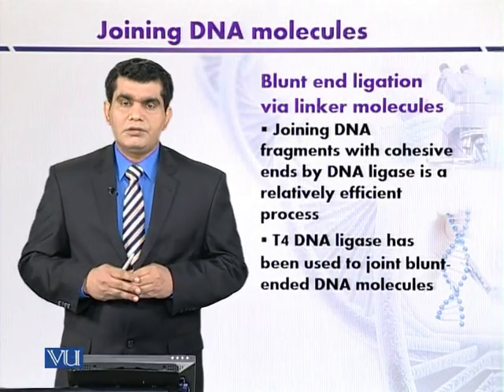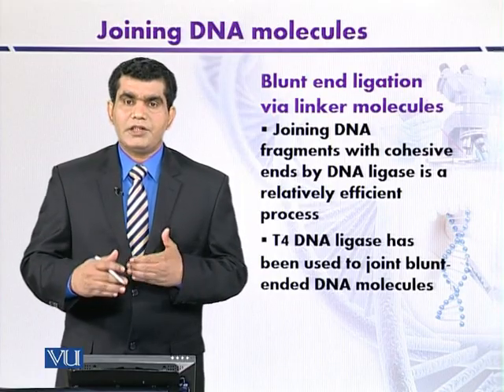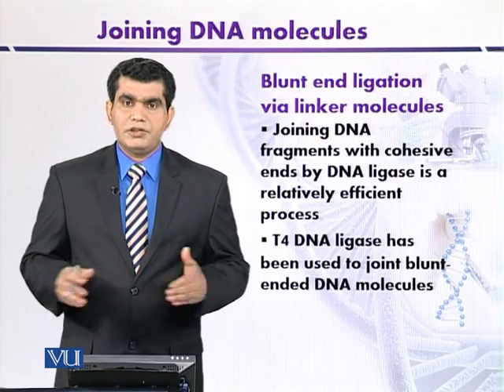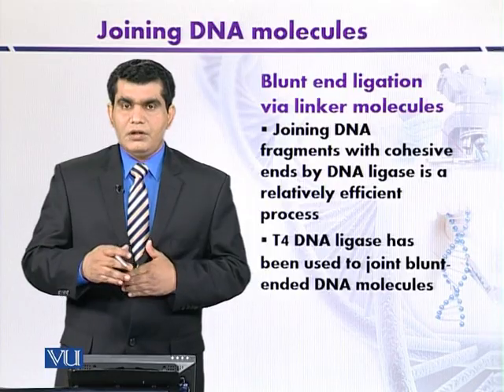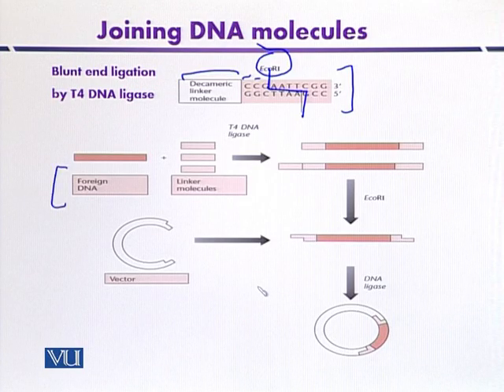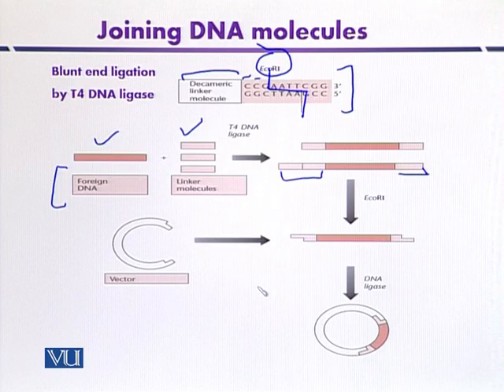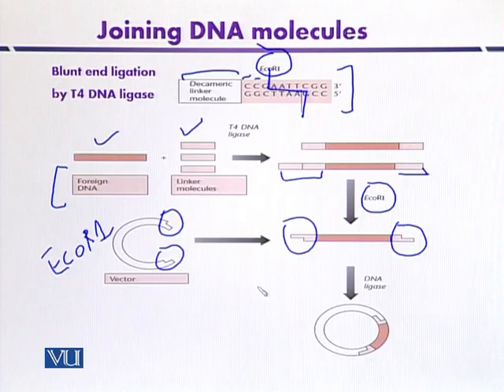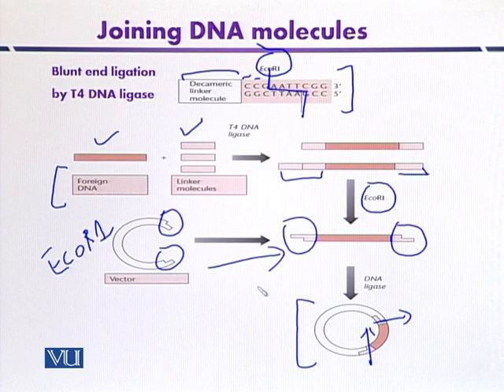Blunt End Ligation via Linker Molecules: Joining DNA Molecules | Biotechnology | BIO5101_Topic062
Topic 062: Blunt End Ligation via Linker Molecules - Joining DNA Molecules,